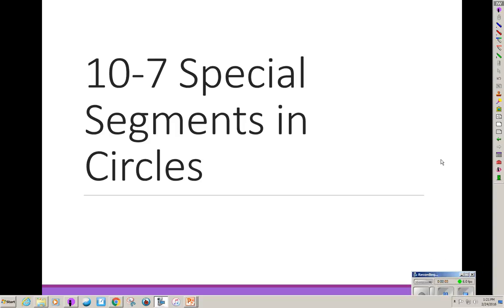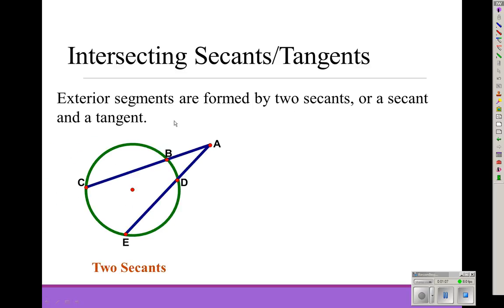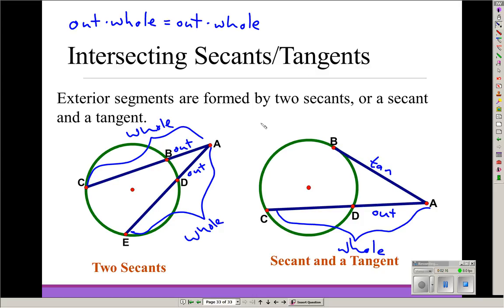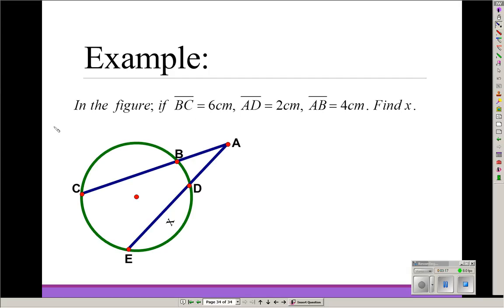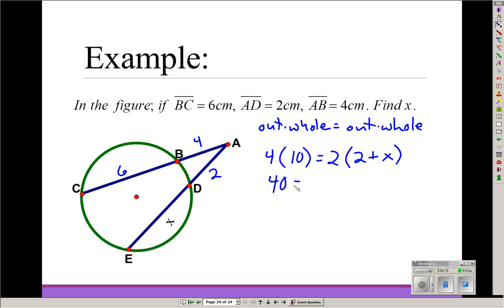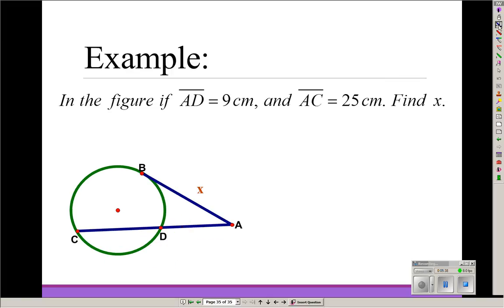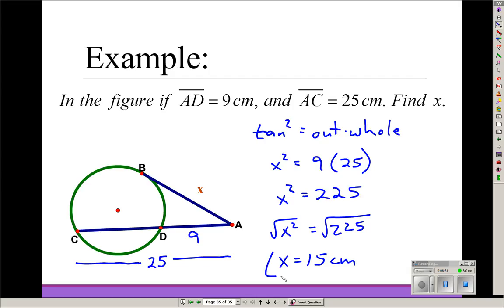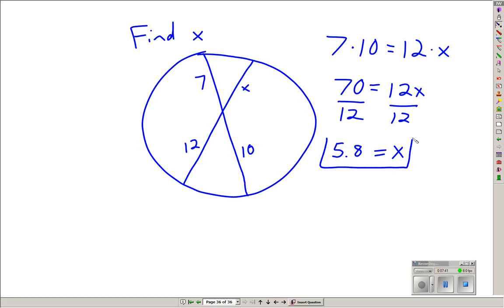Geometry 10.64 IM2 Special Segments in Circles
Solve problems involving segments that intersect a circle.